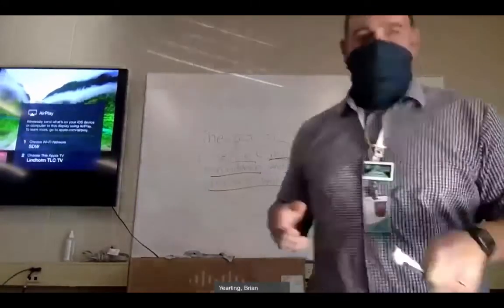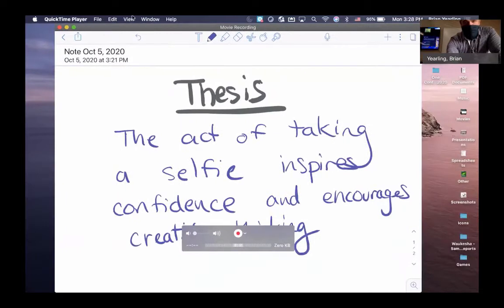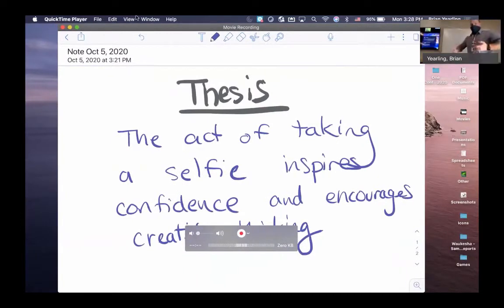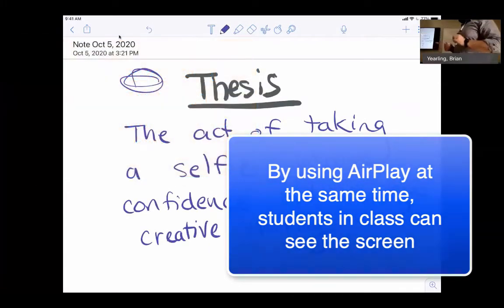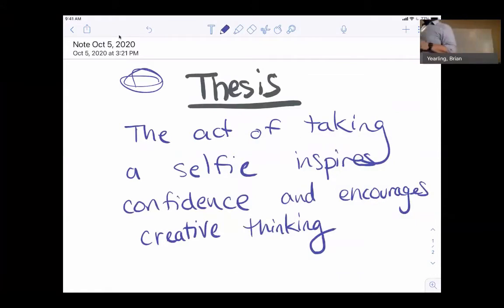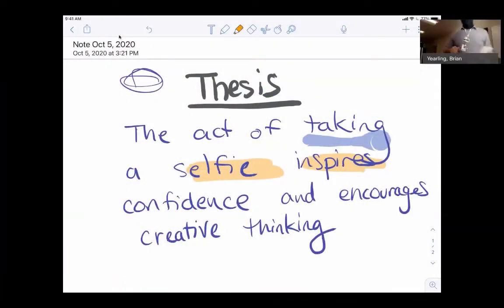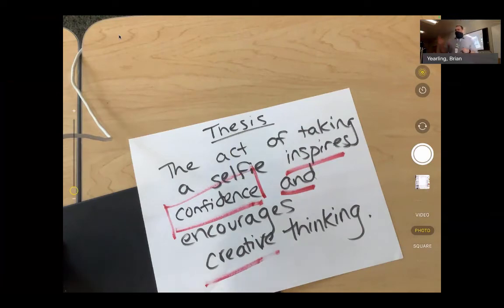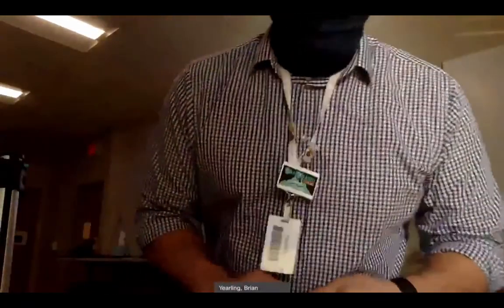Live Streaming: Utilizing the iPad to Annotate/Demonstrate to Both Audiences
Take a side-by-side comparable look from a virtual student's perspective as a teacher writes notes on a physical whiteboard in the classroom. Compare that to a teacher using an iPad and screen sharing to annotate digitally using the iPad. Finally, see how a connected iPad can be used as a document camera to model physical annotation or demonstrations. All of this can be done by connecting an iPad to the Mac, and then screen sharing & Airplaying at the same time for students in both the virtual and face-to-face classrooms to see.